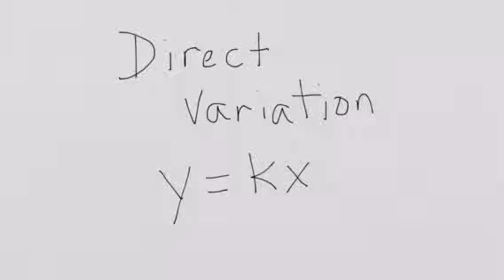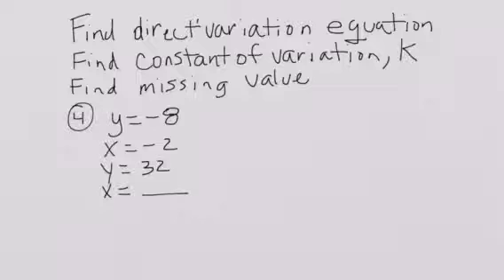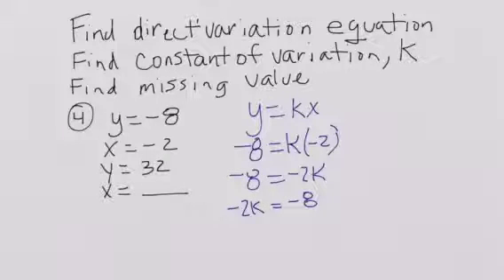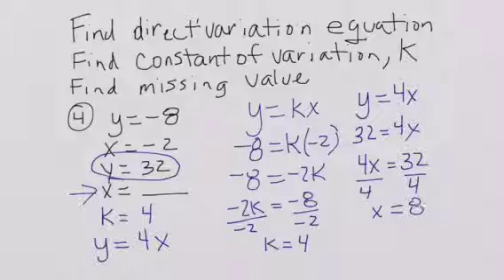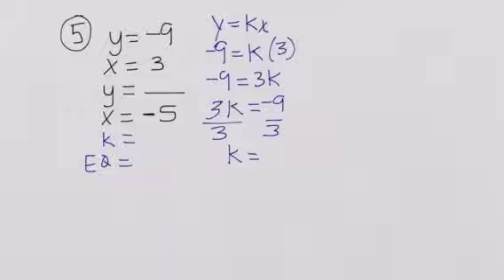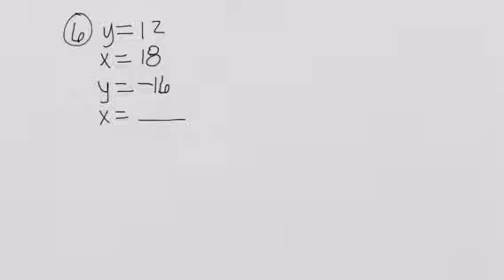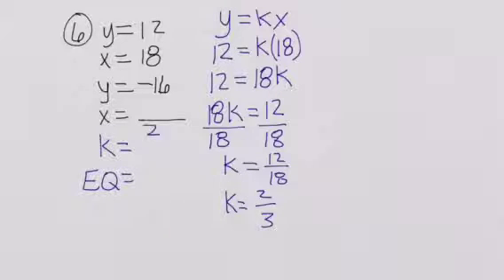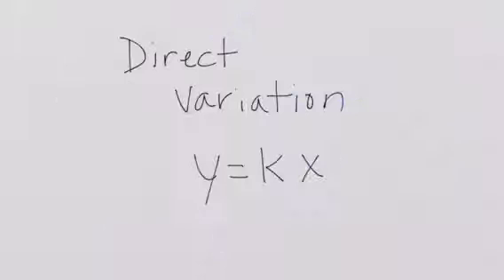Alg: Direct Variation